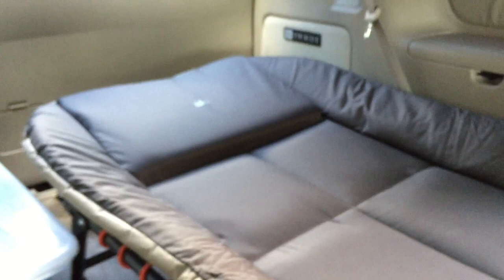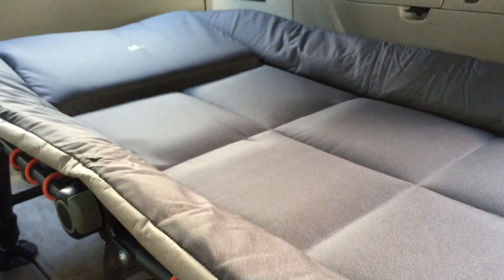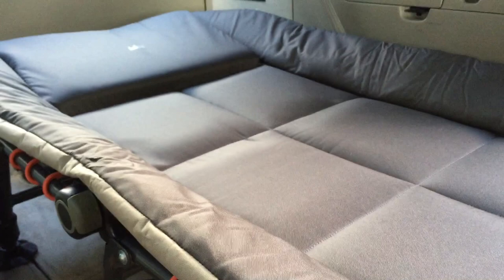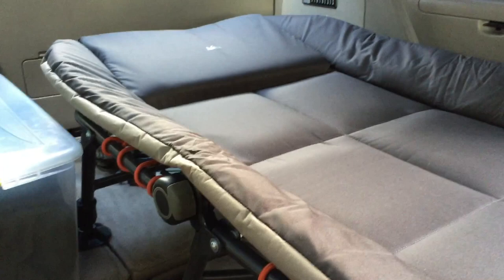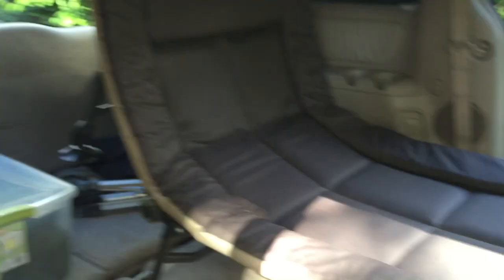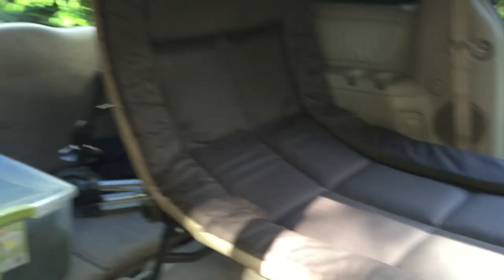REI Kingdom Cot 3 reclining cot in my Toyota Sienna Van Part 2 Converting to Camper Mode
REI Kingdom Cot 3 recliner in my new Toyota  Sienna Van Part 2 I'll review this cot a little bit more. Fits in the van great and leaves me room for a lot of gear. Taking it into camper mode!

🚴🏻‍♂️My Favorite E Bikes.  I recommend the Cruiser Pro.

✈️ Get a SOUTHWEST AIRLINES CARD Sign up for Points you can fly on!  Great Airline and a Points card that pays!!!